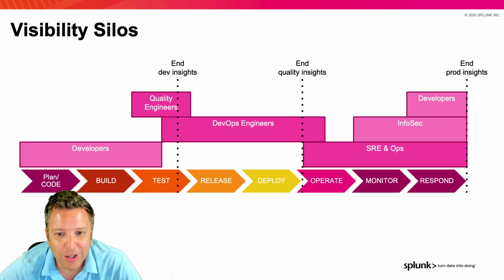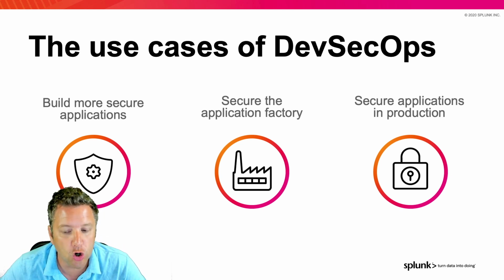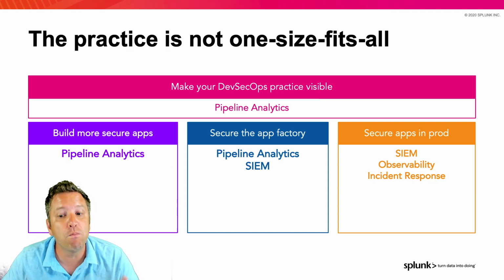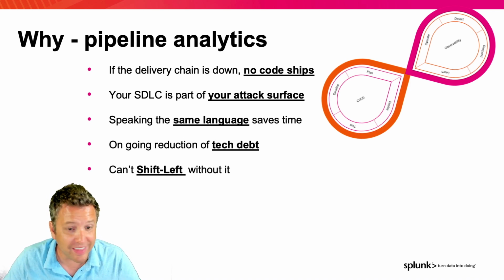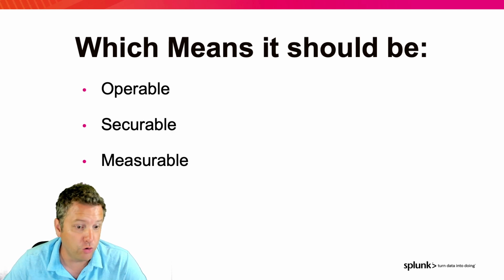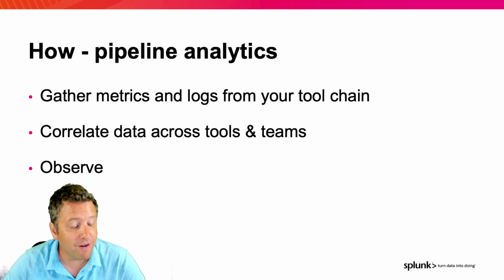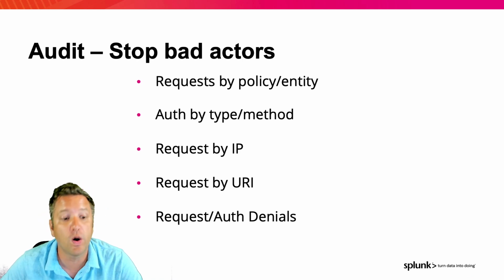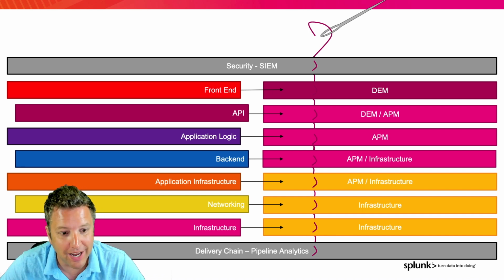Pipeline Analytics - The Foundation of a DevSecOps Practice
Join Chris Riley, Senior Technology Advocate at Splunk, for an insightful session on "Leveraging Pipeline Analytics as the Foundation of DevSecOps." In this engaging talk, Chris uses the analogy of driving a McLaren F1 race car to illustrate the importance of security in the software development lifecycle.

Throughout the session, Chris covers essential use cases for DevSecOps, including building secure applications, securing the software factory, and ensuring robust production security. He highlights the significance of automation, effective tooling, and the critical role of pipeline analytics in achieving comprehensive visibility and security.